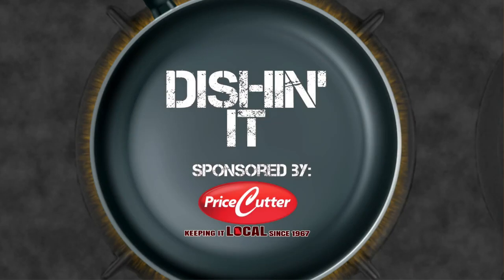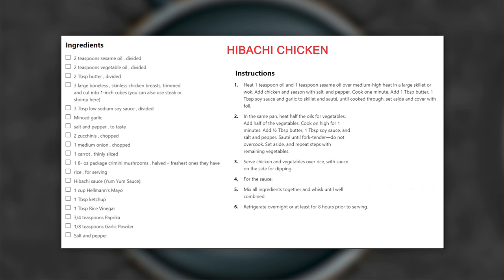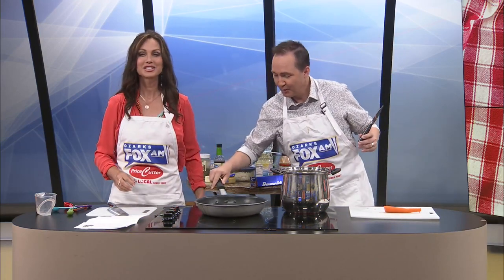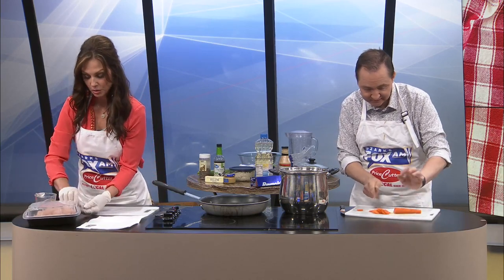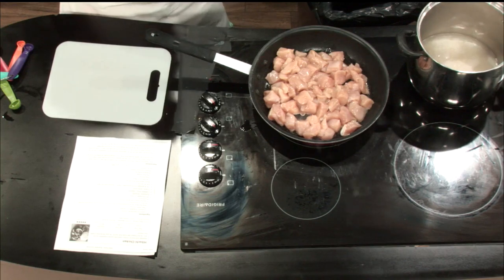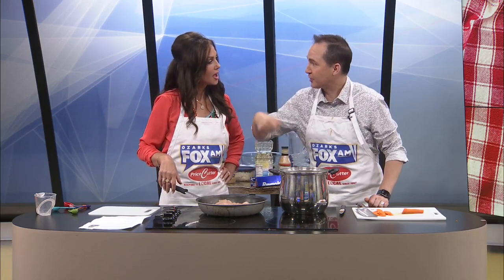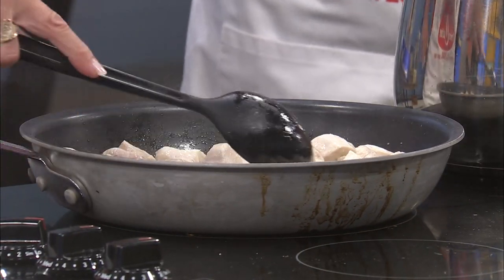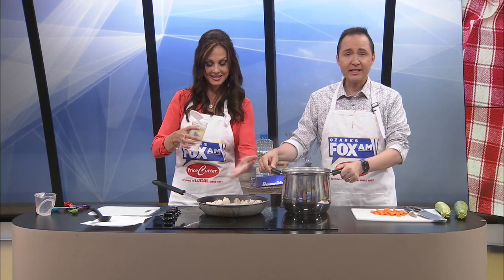Ozarks FOX AM-Dishin' It: Hibachi Chicken Part 1-06/16/22